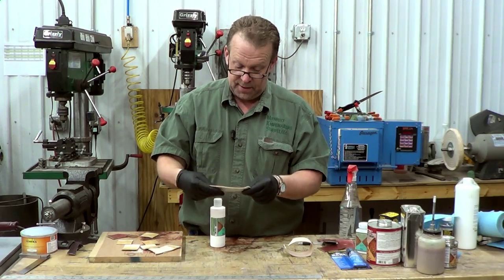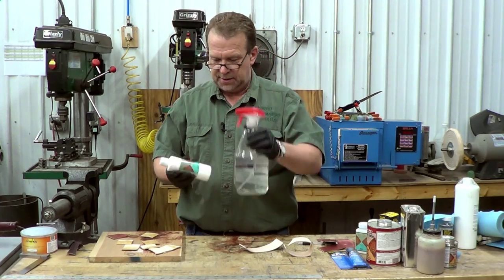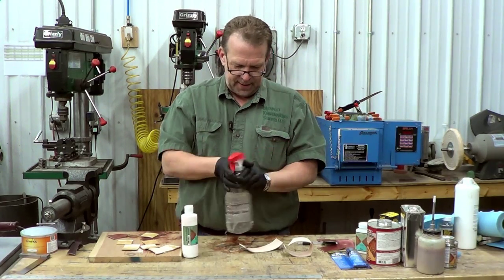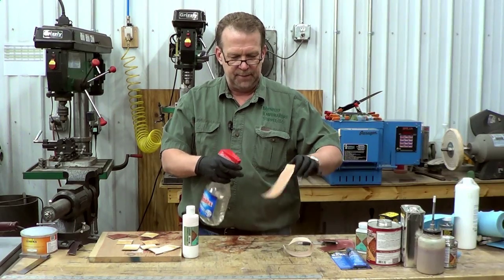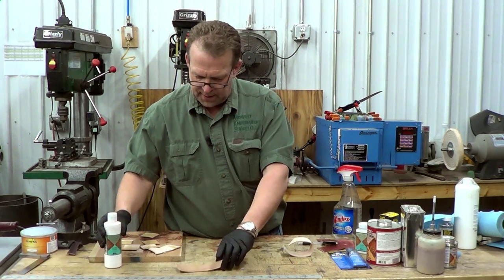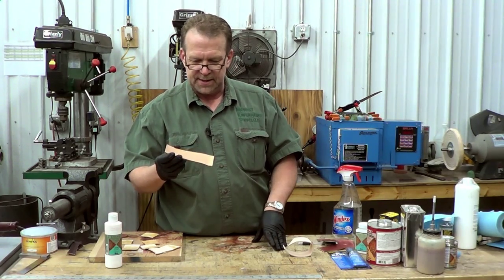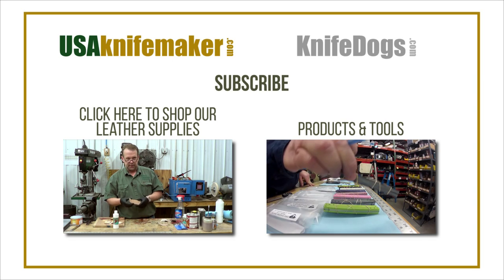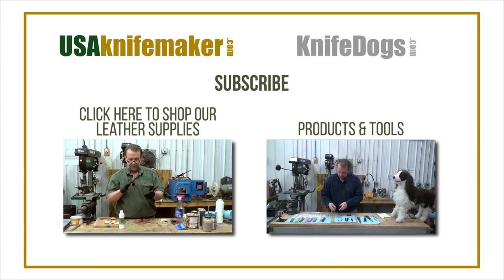Easy Carve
Short and sweet video highlighting the benefits and use of easy Carve.

for great knife making supplies and products. We also welcome you to come by our knife making forum; where we welcome knife makers of all skill levels.